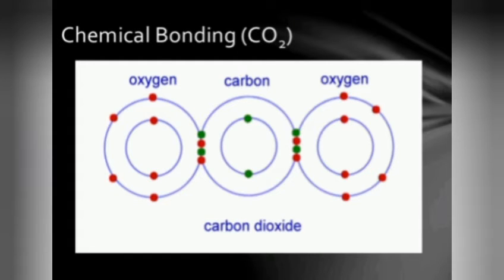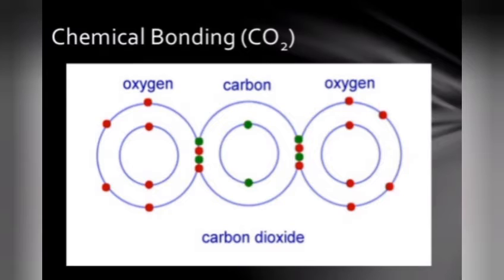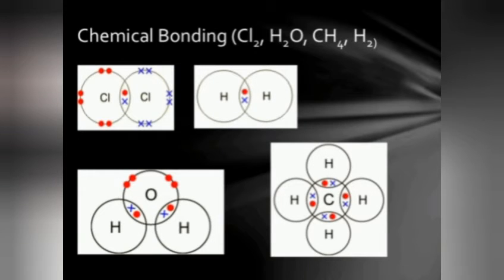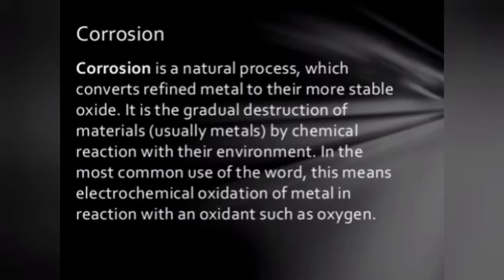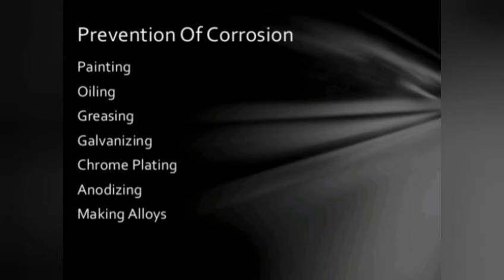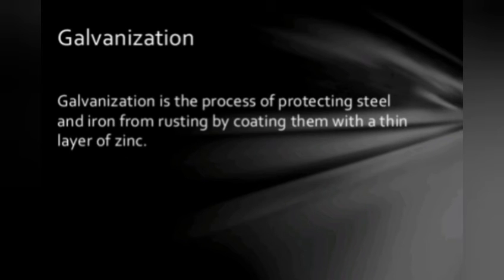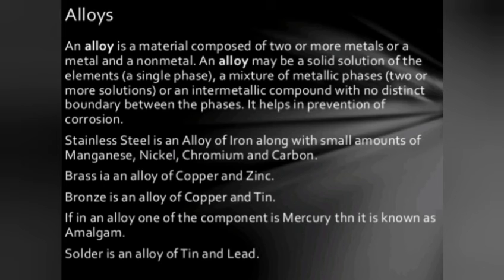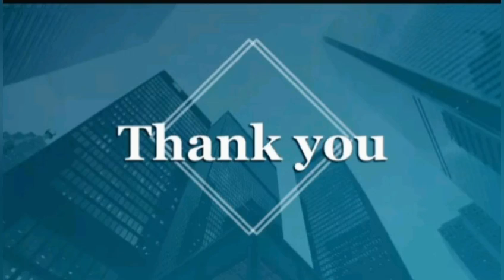class 8 science metal and non-metal part 2